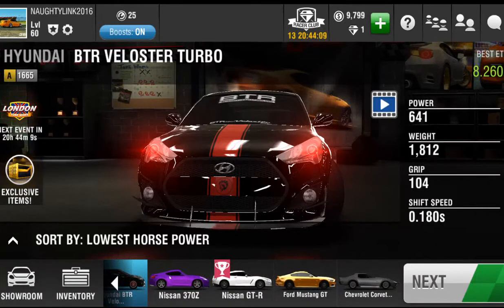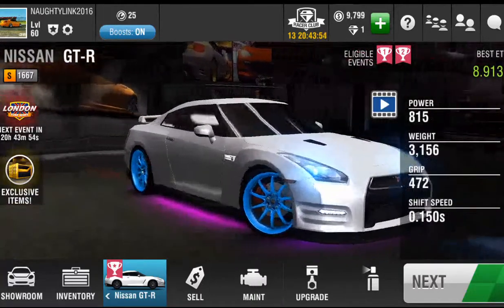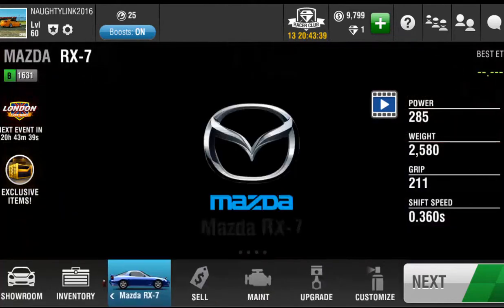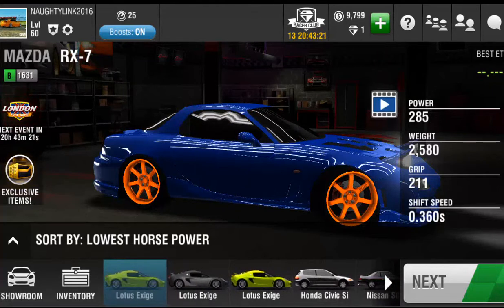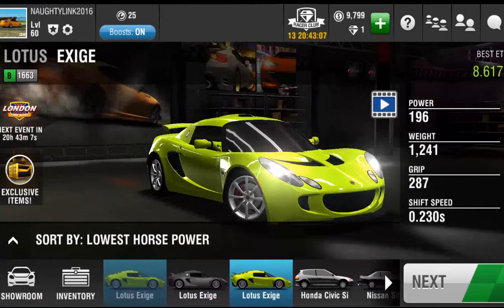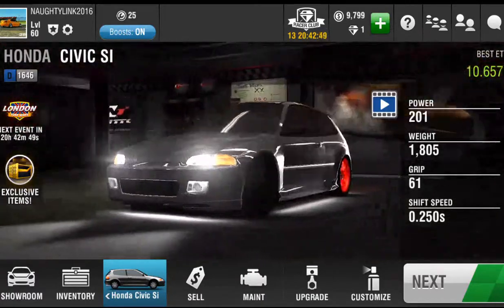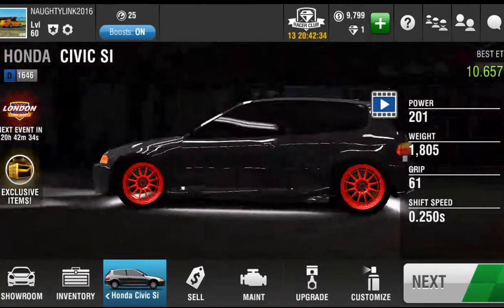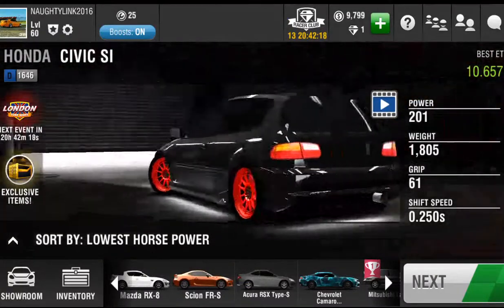Racing Rivals Giveaway pick a car